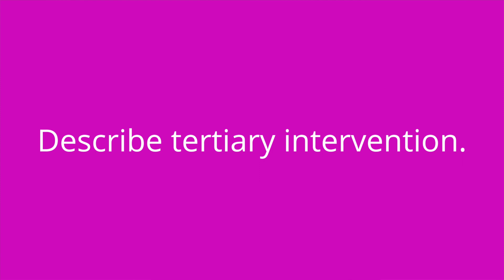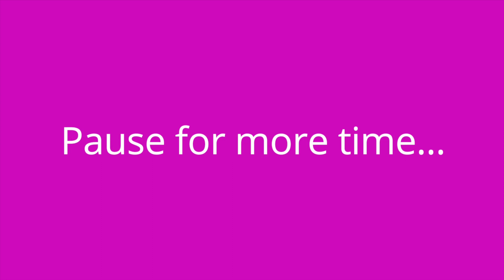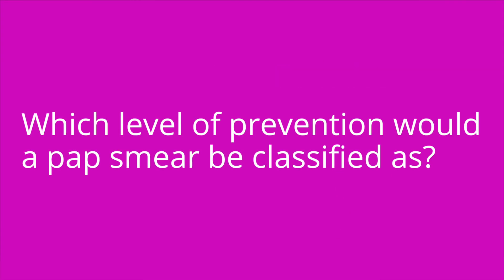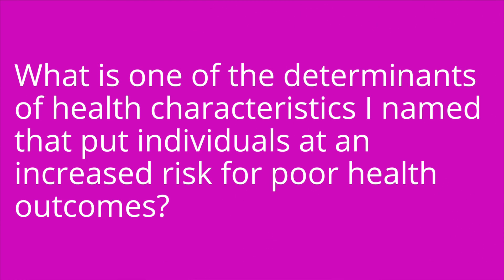Prevention Levels & Determinants of Health: Community Health - Fundamentals of Nursing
Ellis continues a review of community health content with prevention levels and determinants of health. Prevention levels include primary, secondary, and tertiary prevention. Determinants of health have been broken into environmental and social factors. These are critical parts of determining risk factors and impact an individual's health outcomes.

Our Fundamentals of Nursing: Community Health video tutorial series is taught by Ellis Parker MSN, RN, CNE, CHSE, and is intended to help RN and PN nursing students study for their nursing school exams, including the ATI, HESI, and NCLEX.

00:00 What to expect - Community Health
00:26 Prevention Levels
00:36 Prevention Levels - Primary
01:10 Prevention Levels - Secondary
01:33 Prevention Levels  - Tertiary
02:39 Determinants of Health
03:08 Enviromental Factors
04:07 Social Factors
05:37 Quiz Time!